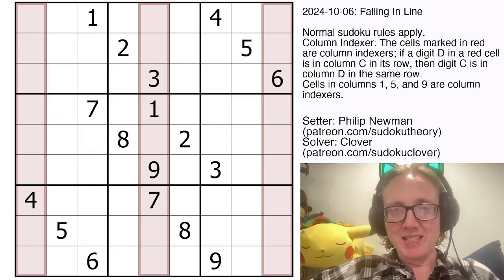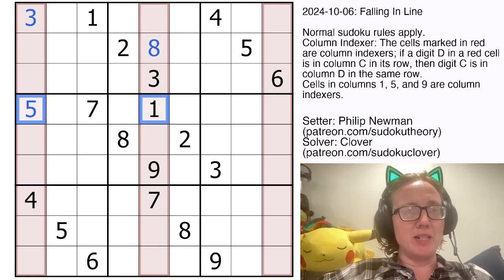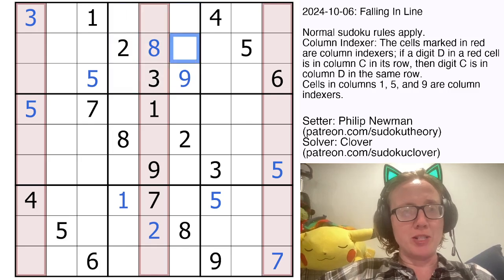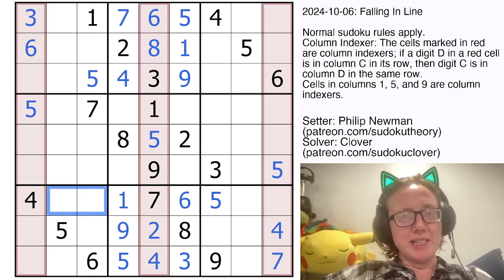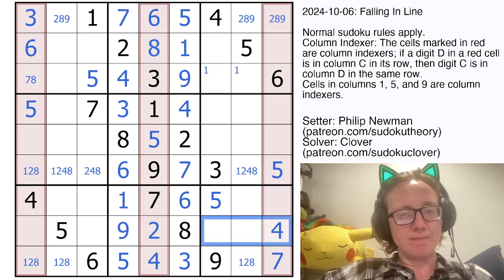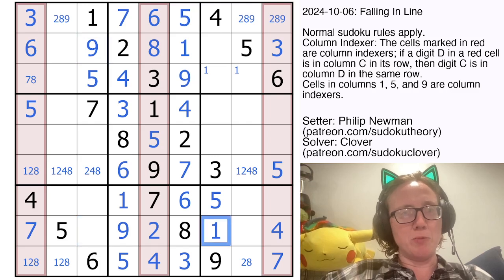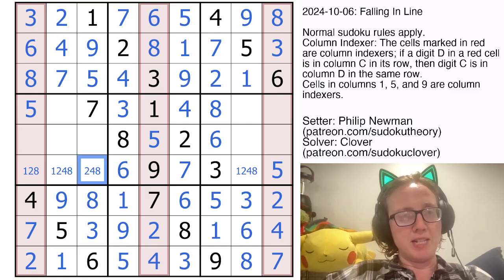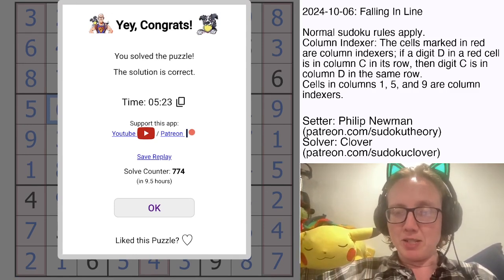GAS Sudoku Walkthrough - Falling in Line by Philip Newman (2024-10-06)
Clover solves Philip's sudoku "Falling in Line", originally posted on October 6, 2024.

RULES:
Column Indexer: The cells marked in red are column indexers; if a digit D in a red cell is in column C in its row, then digit C is in column D in the same row.
Cells in columns 1, 5, and 9 are column indexers.

HAT TIMES:
6:54/12:34